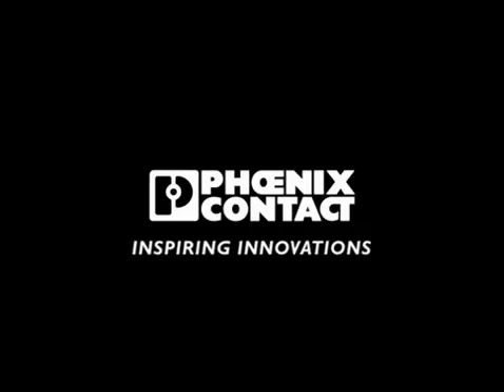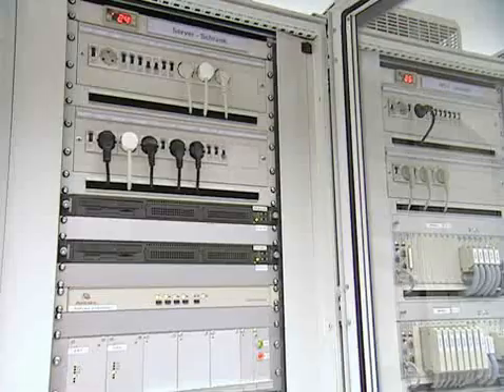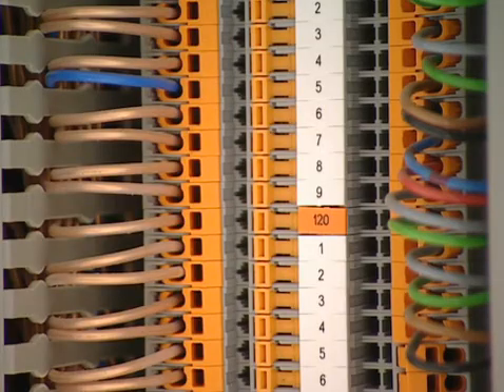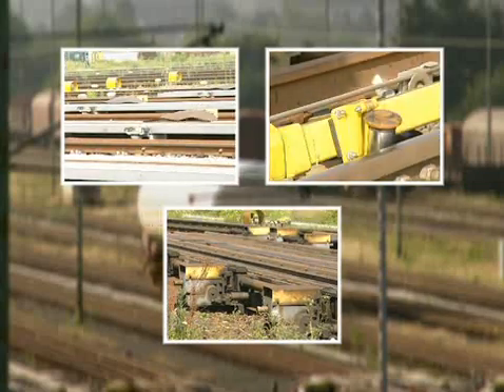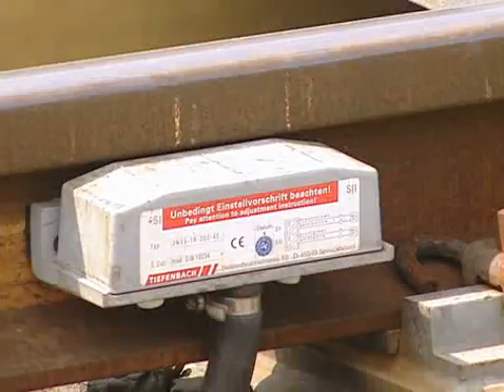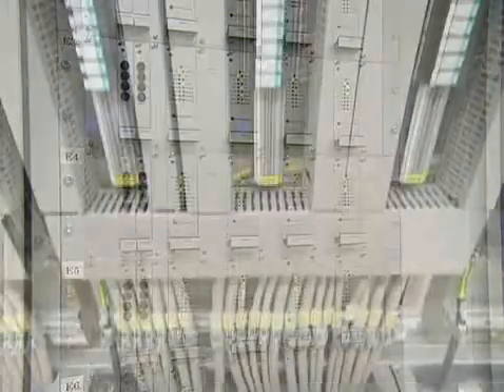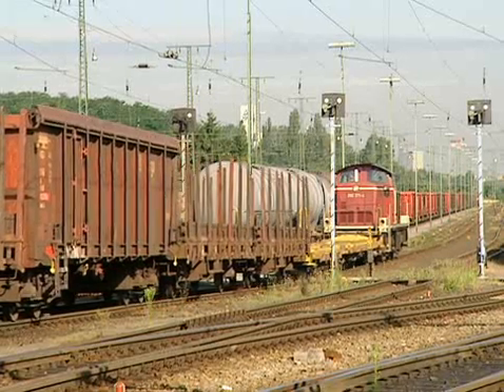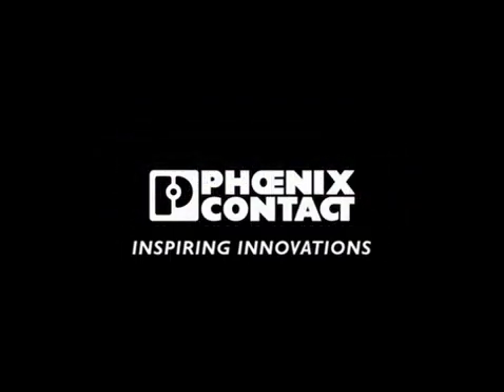Tiefenbach GmbH, сортировочная станция в Кельне, Германия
Попробуйте видеохостинг РЖДТьюб - тысячи видео по тематике железнодорожного транспорта и не только

Поставляемые компанией Tiefenbach GmbH сортировочные горки с компьютерным управлением обеспечивают недорогую автоматизацию сортировочных станций.

Предлагаемые компанией Phoenix Contact быстрые способы присоединения и надежная защита от импульсных перенапряжений позволяют оптимизировать самые сложные системы.